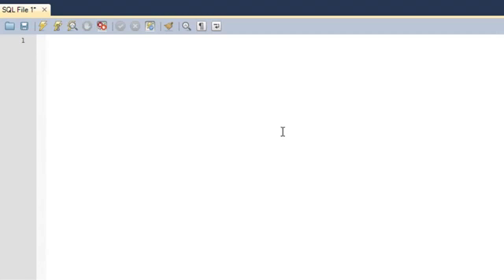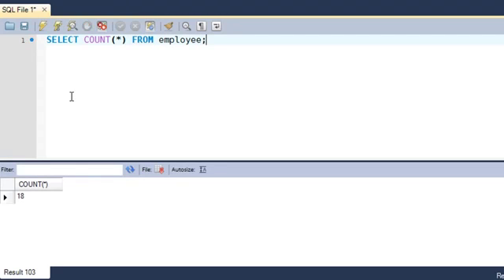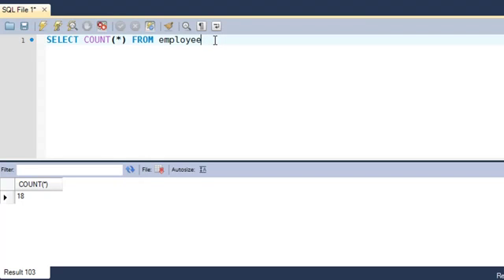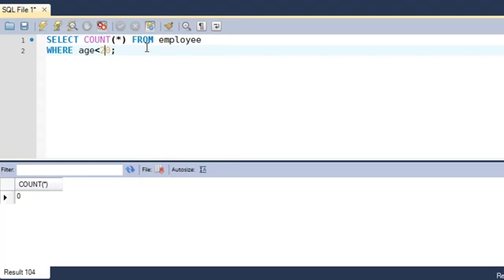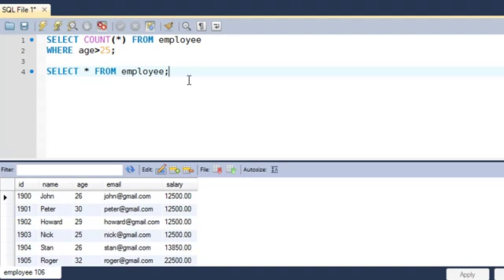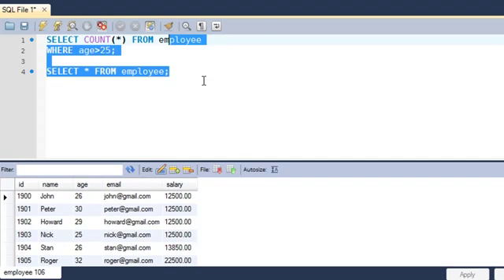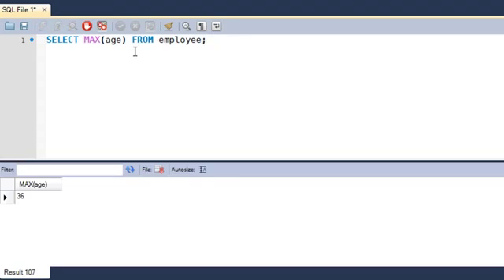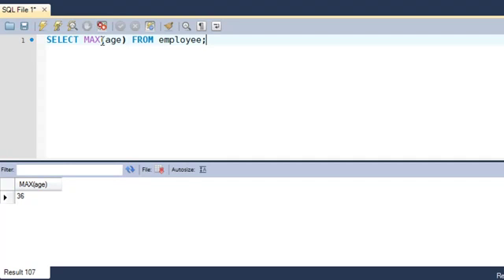SQL Tutorial 51 Aggregate Functions Part 1